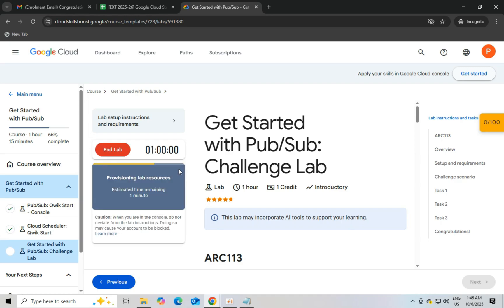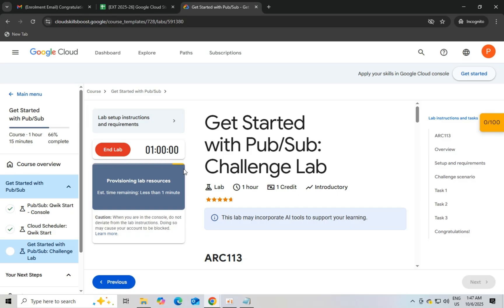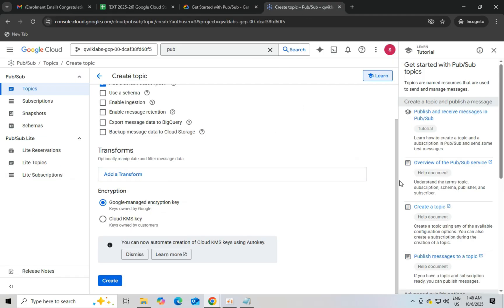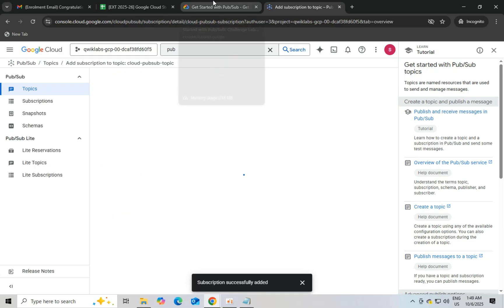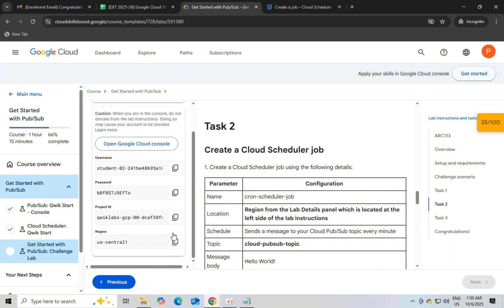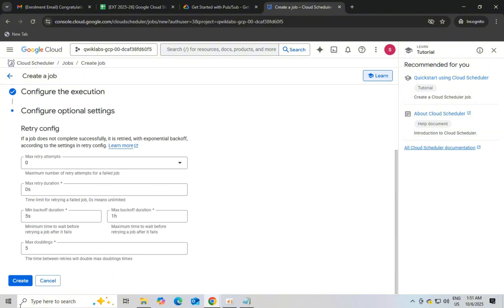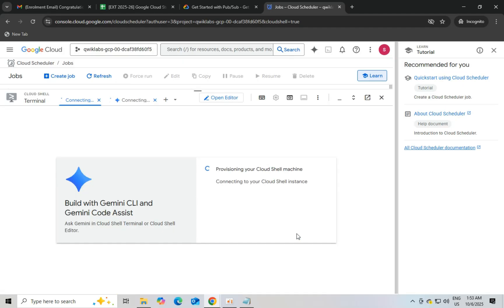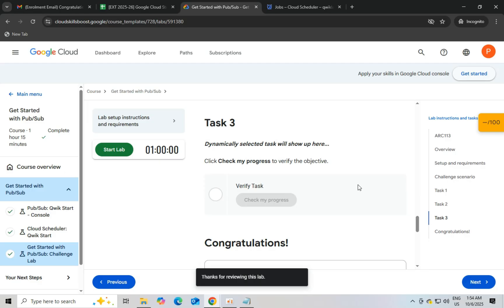Lab 3| Get Started with Pub/Sub: Challenge Lab | ARC113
☁️ Learn Google Cloud Study Jam labs step by step and earn your skill badges!